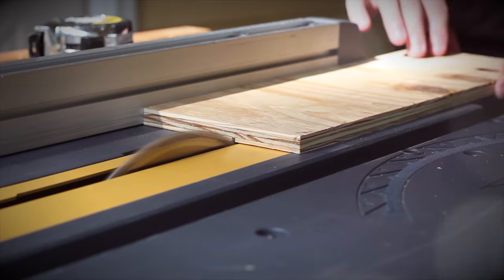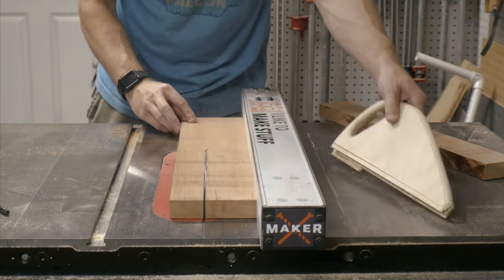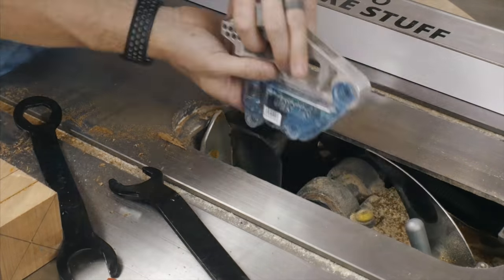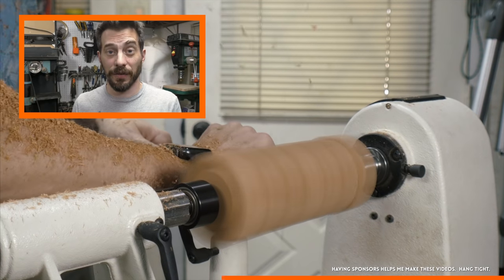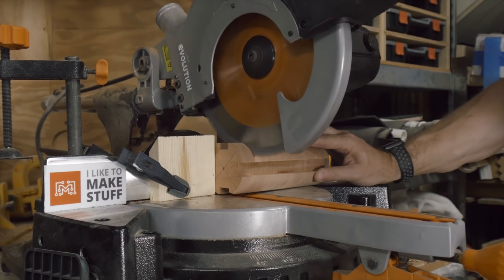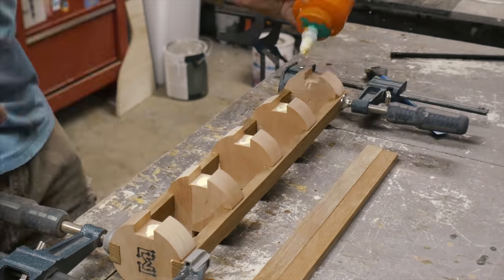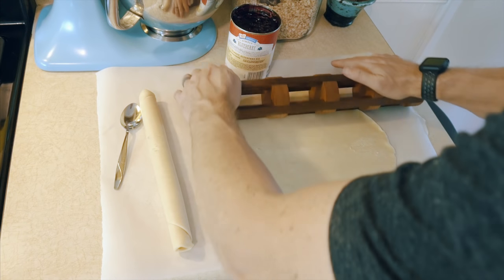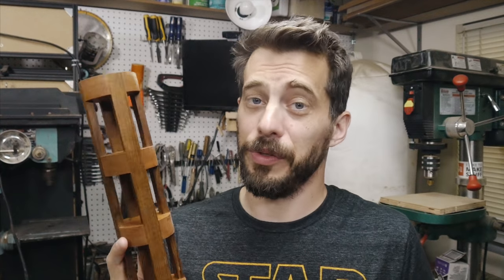How to Make a Ravioli Rolling Pin // Woodworking | I Like To Make Stuff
Ever wondered how to make Ravioli? FIND OUT!

TOOLS LIST:
- 8" Dado stack
- Evolution miter saw (cuts wood, alum, steel, etc)
- Jet Wood Lathe 12x21
- Carbide lathe tool set
- Dewalt DW735 benchtop planer
- Orbital Sander
- Push Blocks